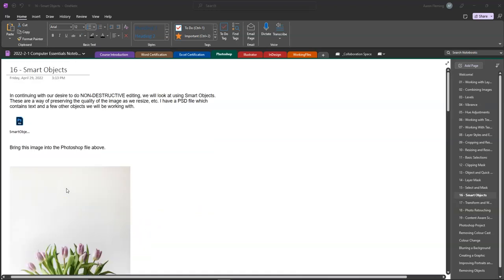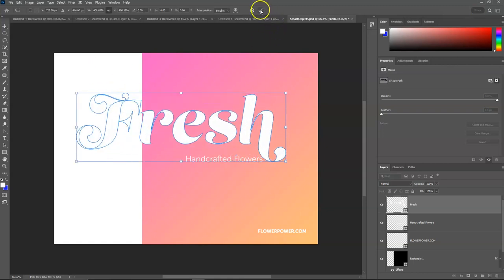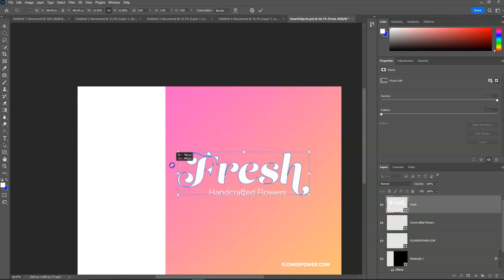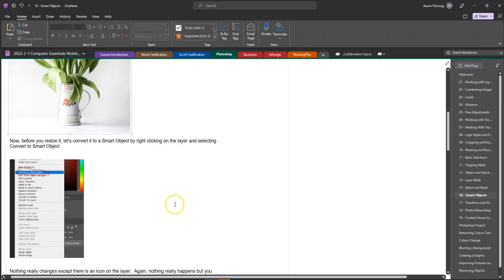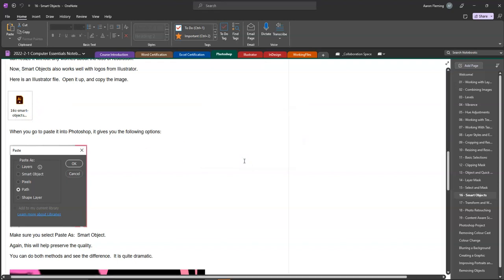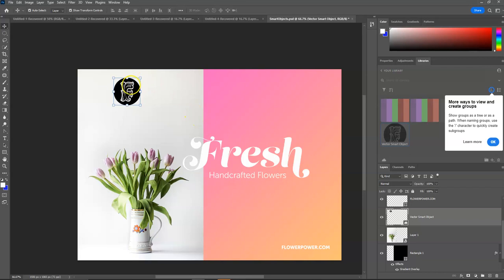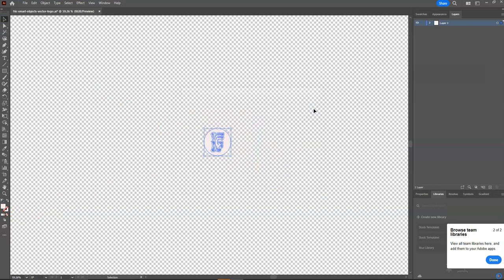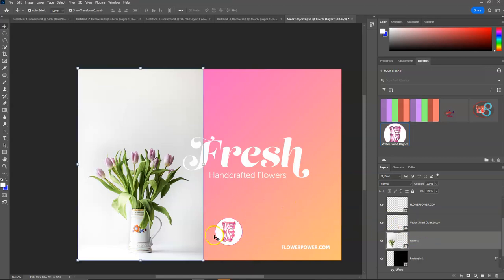Lesson16 - Smart Objects